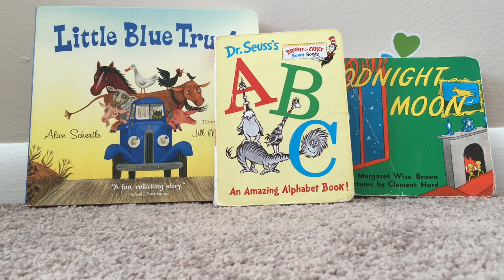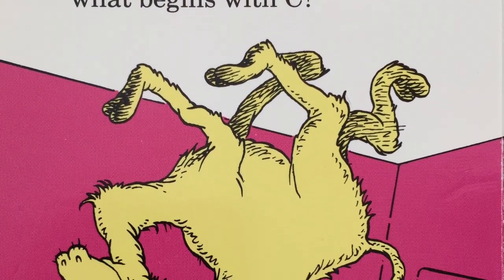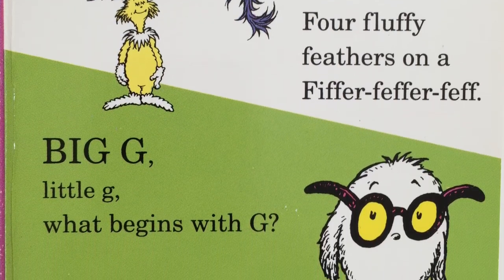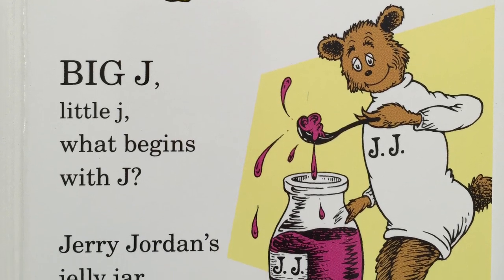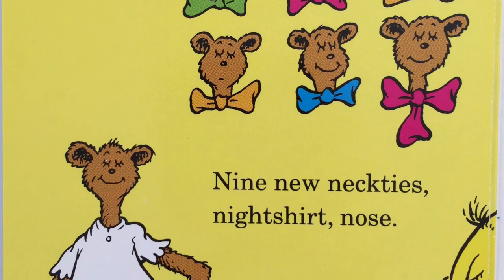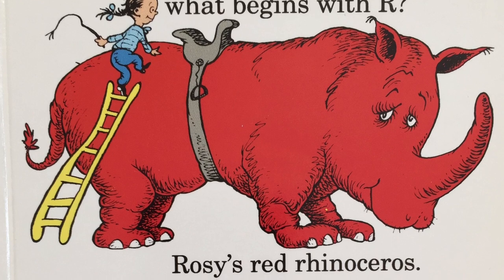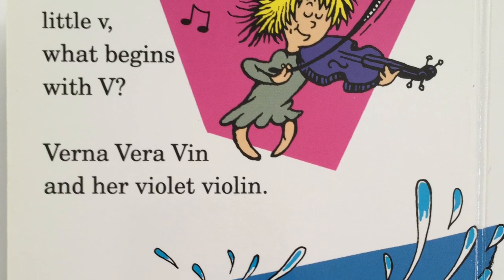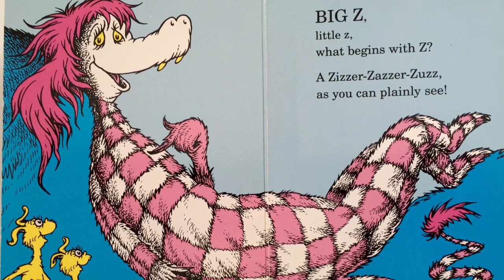Read aloud "ABC" by Dr. Seuss - Learn the Alphabet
Welcome to the Kinder Garden!   "ABC" by Dr. Seuss An Amazing Alphabet Book!  This is a read aloud that we made for our kids to help them learn the Alphabet.
To purchase this book online, it can be found on Amazon